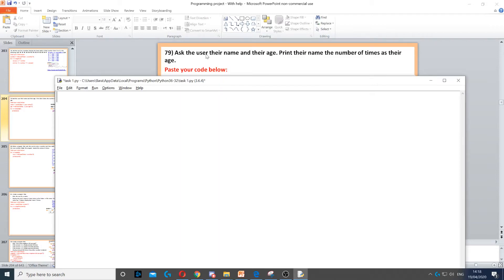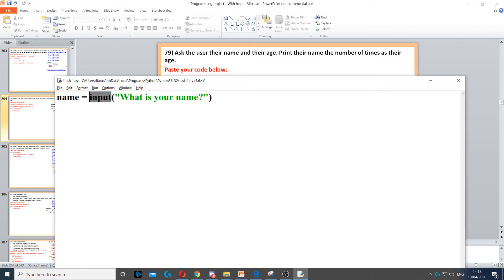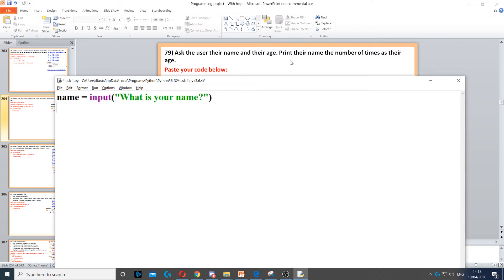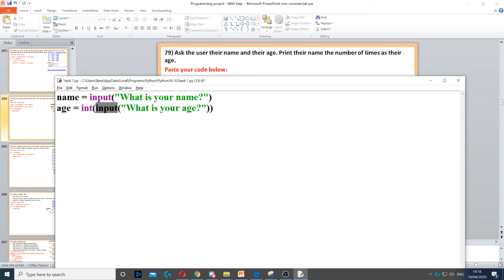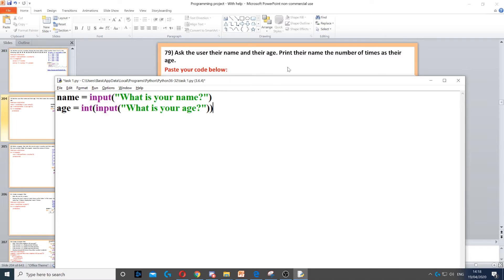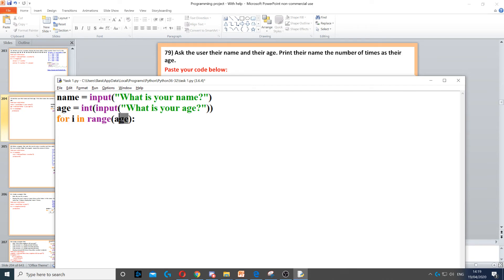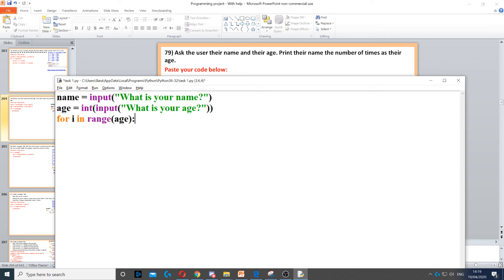Task 79 - For loop